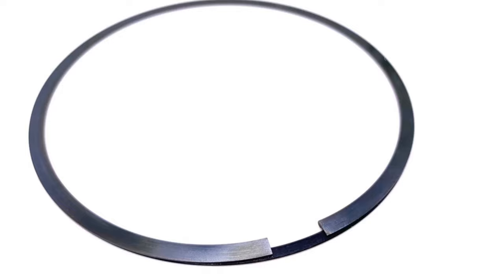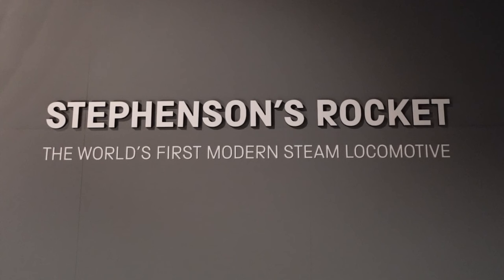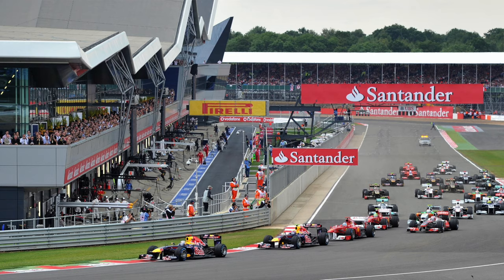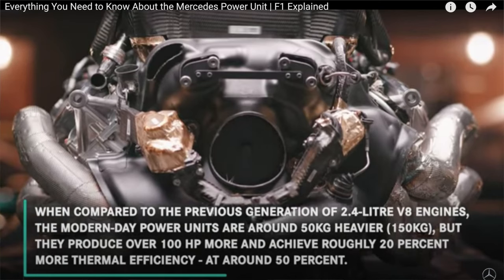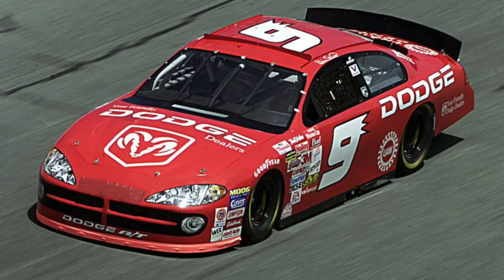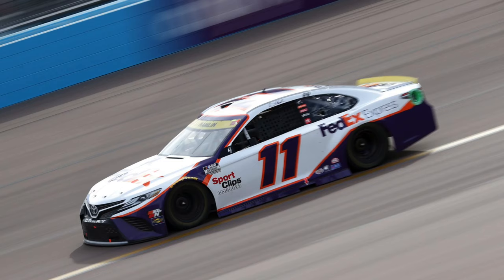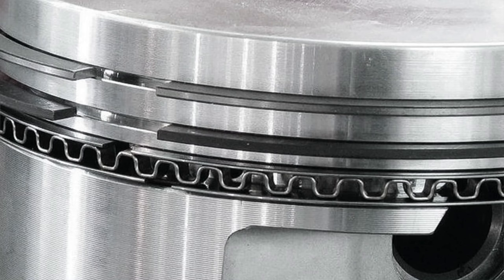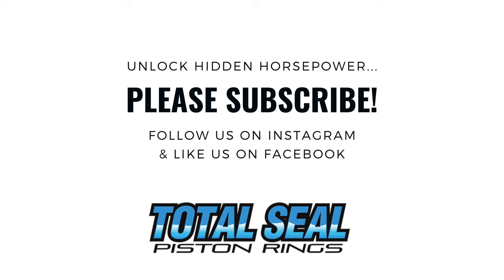From Steam Locomotives to Formula 1 - The Surprising & Fascinating History Of Piston Rings!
Nearly 25 years BEFORE Nicholas Otto invented the spark ignited internal combustion engine (the type of engine most cars use), an English Engineer by the name of John Ramsbottom invented the piston ring in 1852, and he did it for steam engines.

So before we had cars or gasoline, the industrial revolution brought us steam locomotives.

Prior to Mr. Ramsbottom’s stroke of genius, steam engine pistons featured grooves packed with hemp or cotton to improve sealing. Of course, this didn’t work that well, which led to John Ramsbottom’s invention of the metallic, split ring design in 1852. Over the next decade, he continued to refine his design, and eventually a steam engine could go 4,000 miles before needing to replace the piston rings. That was a significant improvement in performance and durability.  170 years later, the piston ring is still evolving and enabling greater engine performance and durability.

Interestingly, Britain is not only the birthplace of the piston ring, it is also home of the most advanced piston rings, which are found in Formula 1 engines.

With over 50% thermal efficiency, today’s F1 engines are the most efficient combustion engines ever built (rivaling combined cycle gas turbines). That’s nearly double the efficiency of a regular petrol engine and 50% better than a turbo diesel.

The folks at Mercedes actually made a video about this achievement, so here are a few links:

One of the reasons for the  incredible efficiency of these engines lies in the fact that piston rings account for nearly 40% of all engine friction. That makes piston rings the number 1 source of friction in an engine.

So the best way to improve engine performance and durability goes right back to Mr. Ramsbottom’s invention - the piston ring.

The evolution of piston ring materials and coatings has allowed for innovation in piston ring sizes and designs. Today’s piston rings are dramatically thinner, lighter and stronger than your Grandfather’s piston rings.

It’s not just racing engines that take advantage of thin ring technology. OEM’s around the world have embraced the efficiency of thinner piston rings. A 1972 Chevy V8 used a 5/64, 5/64, 3/16 cast iron ring package. 50 years later, turbocharged, direct injection engines making twice the horsepower per cubic inch of that old Chevy utilize 1.2, 1.0, 2.0mm steel rings.

More efficient piston rings increase horsepower, reduce engine temperature (both water temperature and oil temperature) and extends motor oil life. All of which means engine life and performance increase. I think John Ramsbottom would be proud to see today’s piston rings.